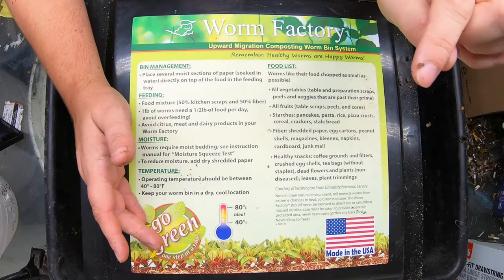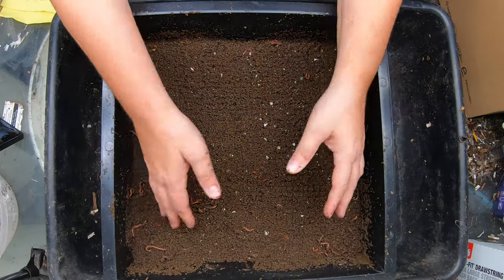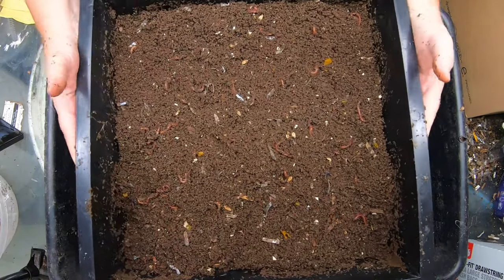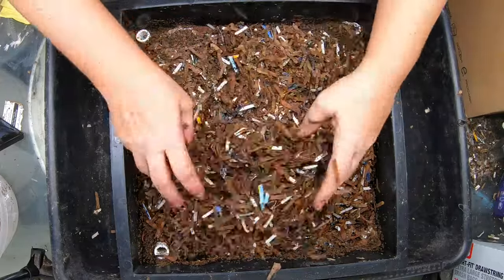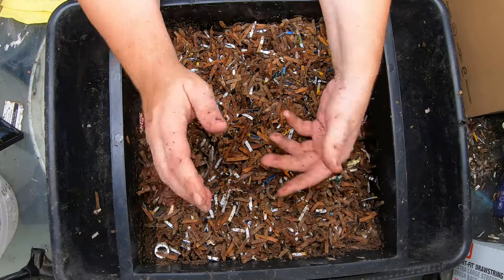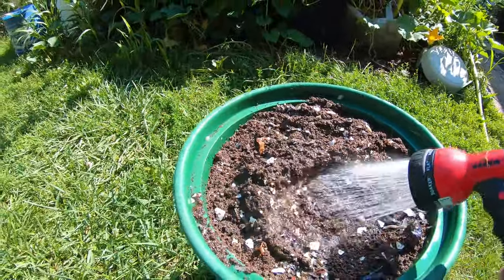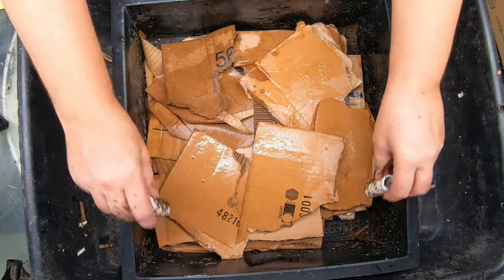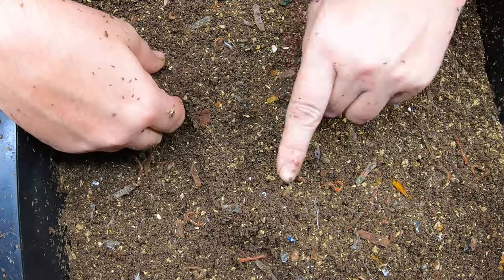Water Harvest Worm Casting to REMOVE Contamination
Check in on my red wigglers in the worm factory 360. WATER HARVEST OF THE WORM CASTINGS. Trying new bedding and feeding up the system- Red Wigglers in the worm tower.

Extra worm factory trays
Computer Microscope I use
Coco coir I use
Reusable gallon zip lock bags
Down to Earth Organic Alfalfa Meal
Fish scale, Dr.meter Backlit LCD Display 110lb/50kg
Tetra 16172 Aqua Safe Fish Tank Water Conditioner
BLACK+DECKER Coffee Grinder
pH meter TDS meter compo pack
Mesh bags to make worm tea
Organic Kelp Fertilizer
Liquid Kelp
Unsulfured Black Strap molasses
Utility Tub - 26" X 20"
Aurora 18 sheet shredder
Bon Tool 11-407 Utility Tub - 26" X 20"
Worm Farmers Handbook Book
Worms Eat My Garbage Book
Vermiculture and Technology Book
Worm Farm Revolution
Uncle Jims European Night Crawlers